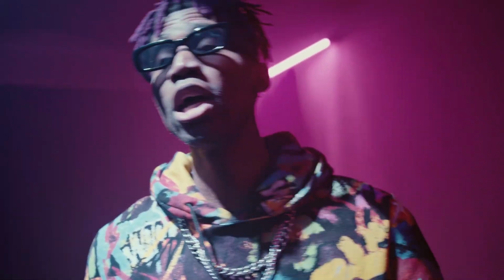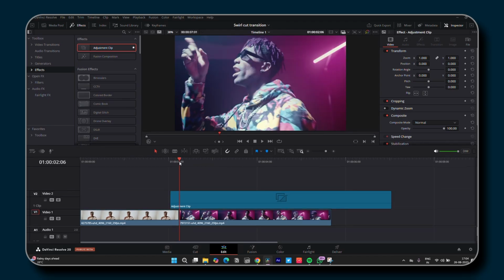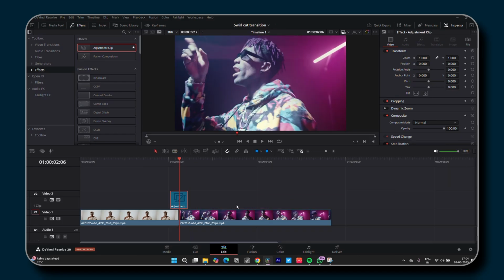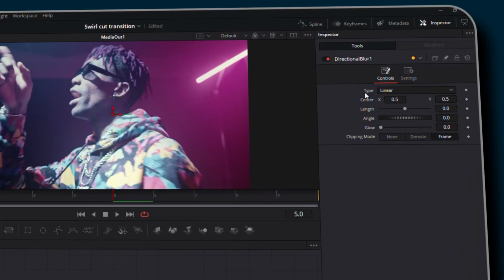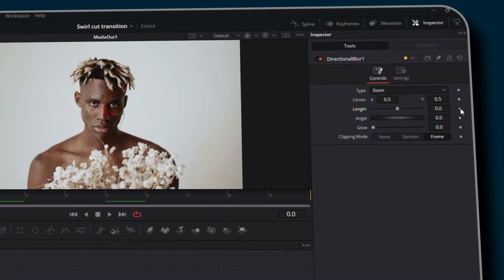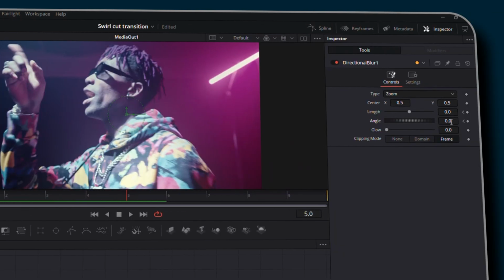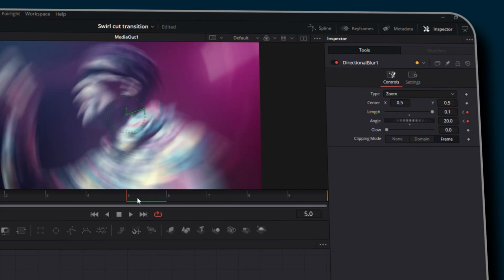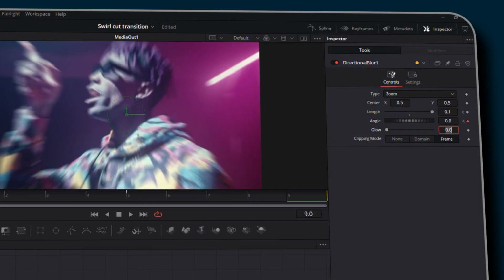This Swirl Transition Will Blow Your Mind! | Davinci Resolve Tutorial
In this tutorial, I’ll teach you how to create a Swirl Cut Transition in DaVinci Resolve, a dynamic and eye-catching way to switch between clips.